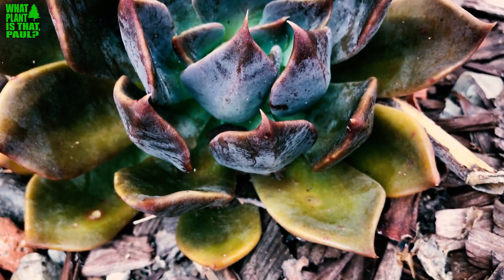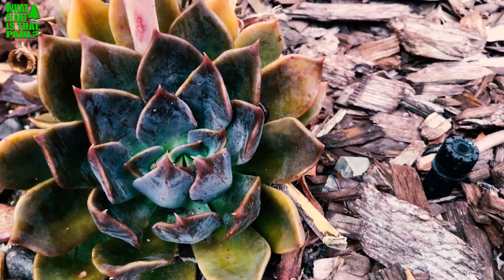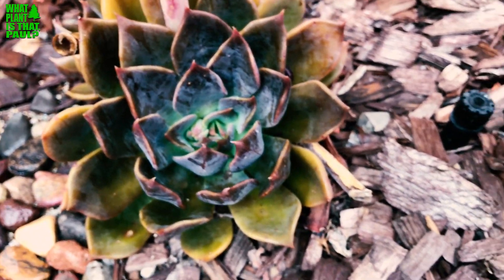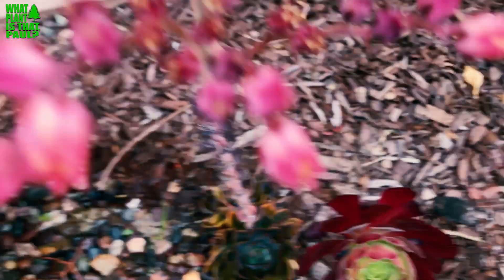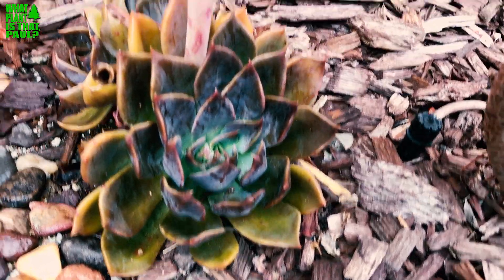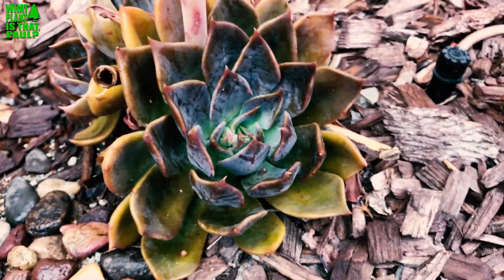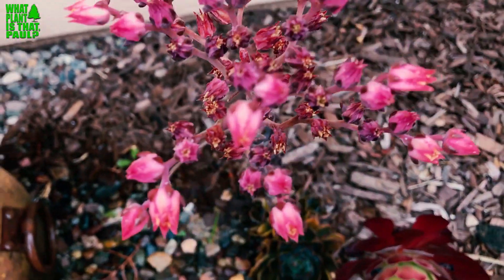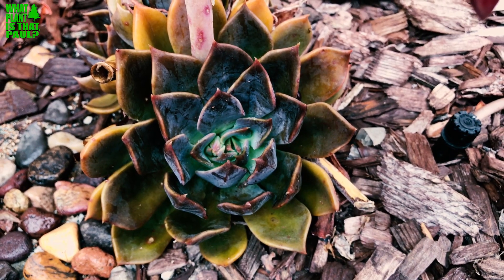Echeveria ‘Black Prince’ - Glowing Green Center and Striking Red Flowers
The small, dark, and handsome echeveria known as ‘Black Prince’ has to make any list of Halloween-appropriate succulents. It’s unusual for an echeveria in that its rosettes often appear to be nearly black. Combine that with its glowing green center and striking red flowers, and this dark hens-and-chicks succulent just might startle an unsuspecting trick-or-treater. (Of course, it helps to have some well-placed, oversized spiders and bloodshot monster eyes nearby.)